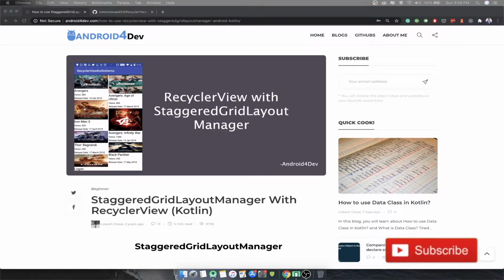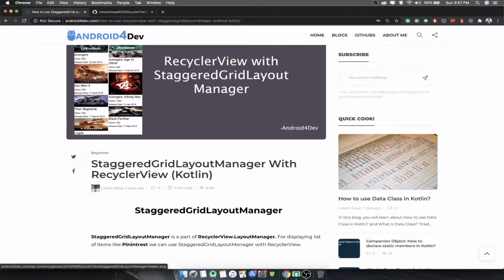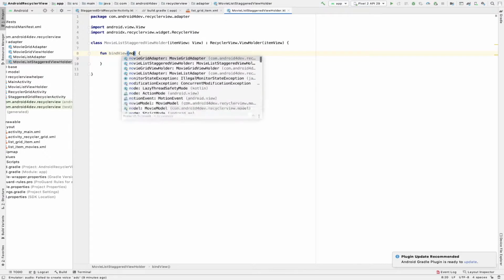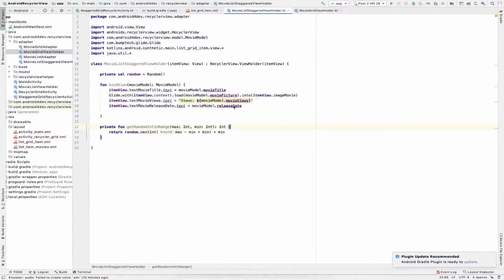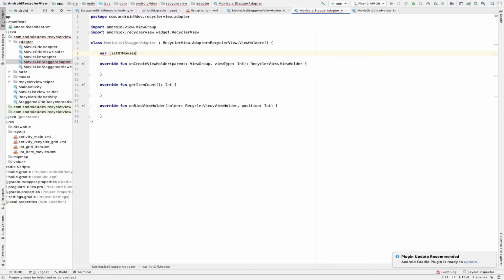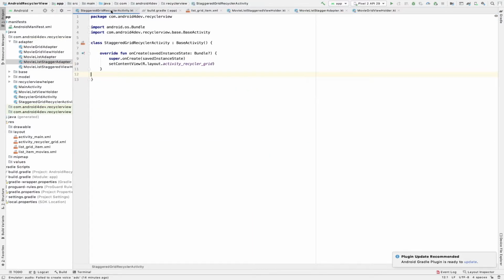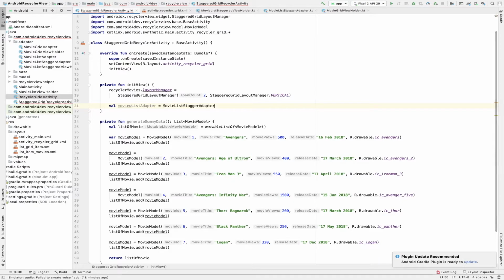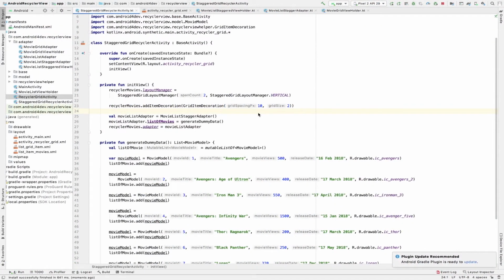RecyclerView with StaggeredGridLayoutManager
Welcome to Android4Dev.

In this video, I will show you How to use StaggeredGridLayoutManager with RecyclerView.

StaggeredGridLayoutManager:
StaggeredGridLayoutManager is a part of RecyclerView.LayoutManager. For displaying a list of items like Pinintrest we can use StaggeredGridLayoutManager with RecyclerView.